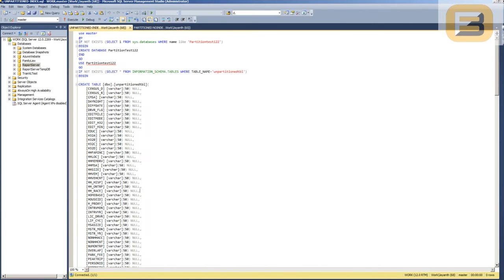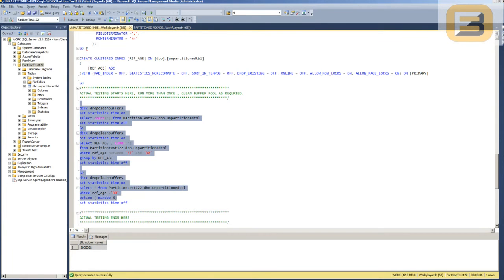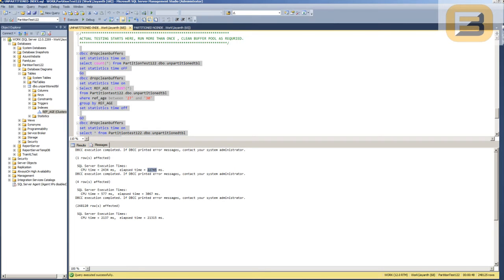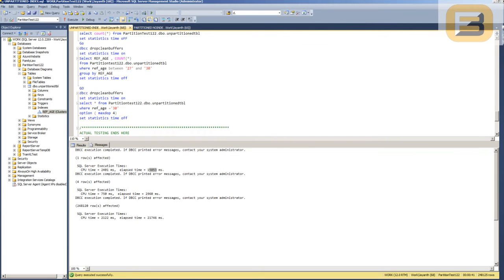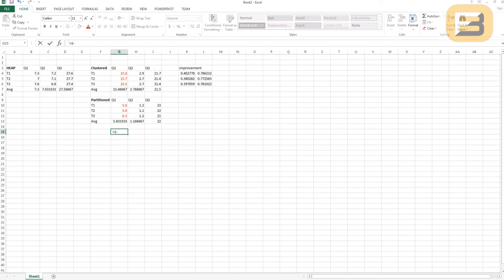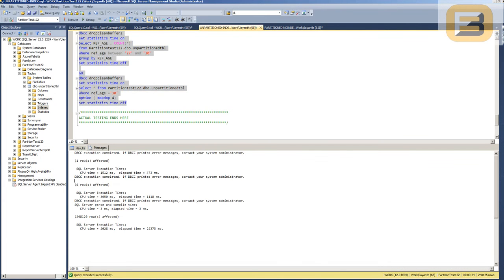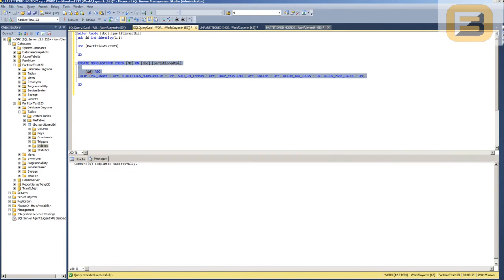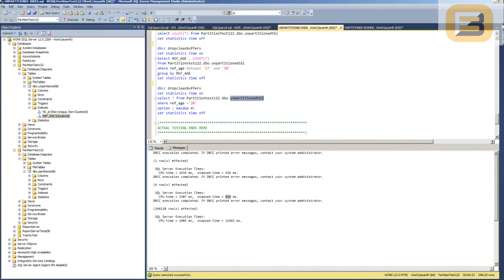How to use partitioning to improve performance of large tables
Partitioning is one of those features that is available in SQL server but never really thought about until the size of the table becomes unmanagable. In this video I demonstrate how to implement partitioning on large table and the impact querying such a table has on performance. We explore how the tables performance differs for the query if it is partitioned versus if it wasn't. The intention here is to explain to the user how distributed IO can actually significantly improve performance and improve scalability when coupled with indexes. There is a common misconception that partitioning doesn't improve performance that it just helps manage the data better. However in subsequent versions of SQL server we see how Microsoft relies heavily on splitting the data and leveraging partition elimination to improve performance. A minor variation of this could be seen in segment elimination of column store indexes. Having said that partitioning on its own is not sufficient for most use cases. Then tension of the video is to clarify when partitioning should be leveraged and how it needs to be implemented in order for it to improve performance.

Partitioning also allows the user to leverage piece meal restores and read only file group which are not really covered in this video but should give the user enough of a justification to consider partitioning large tables.